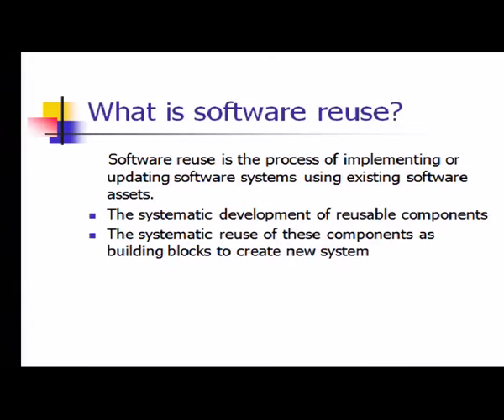Software Reuse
Subject:Computer Science